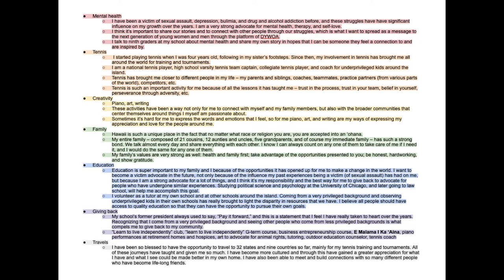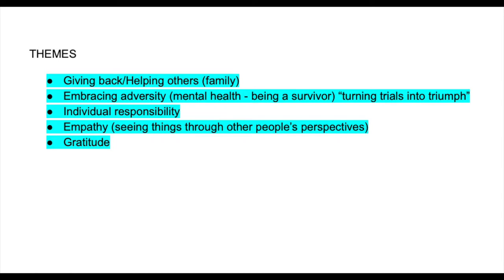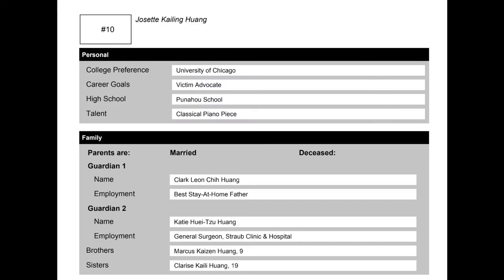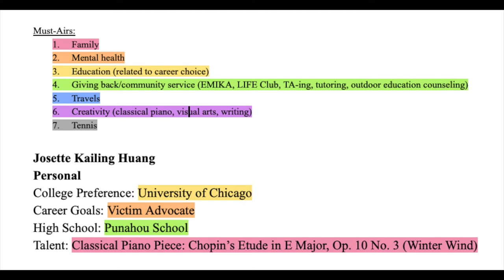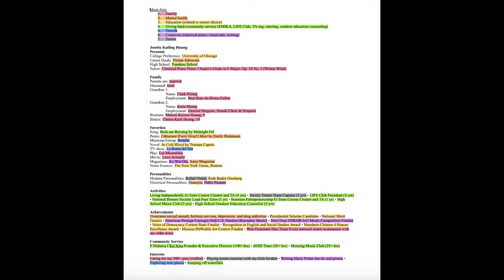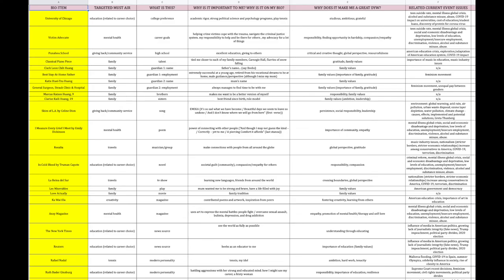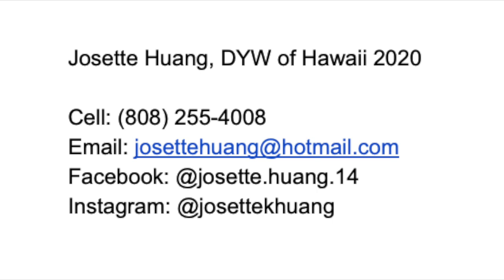BeDistinguished: Getting Your Bio Ready for Interview!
Josette Huang is the Distinguished Young Woman of Hawaii for 2020. Josette is sharing her tips for keeping her DYW participant bio super organized and how it helped her in her interview!